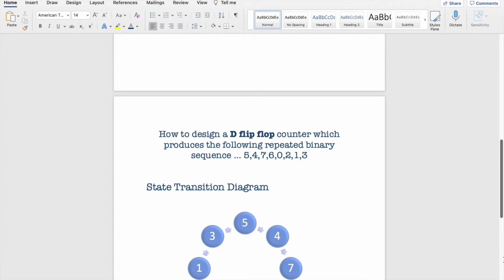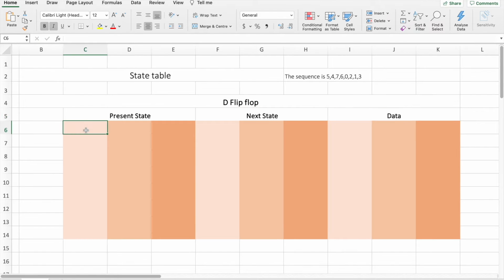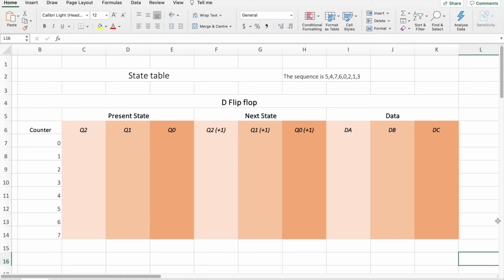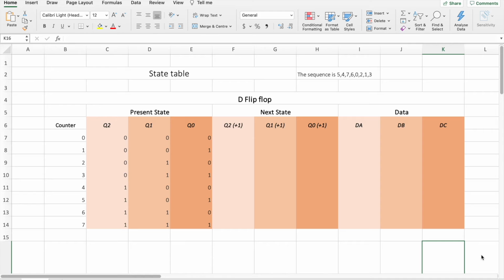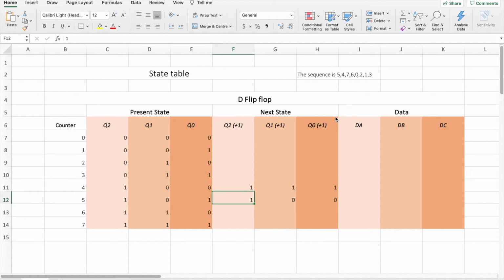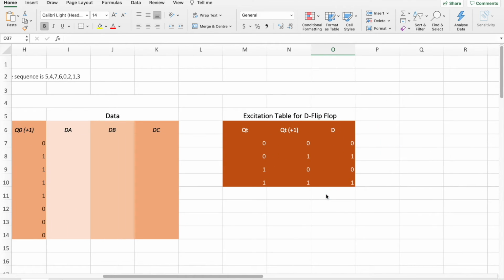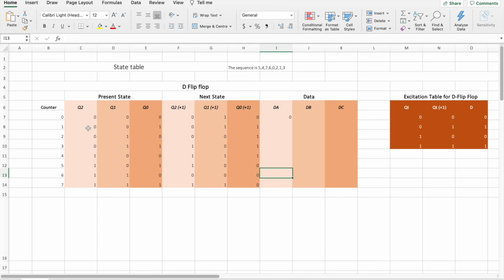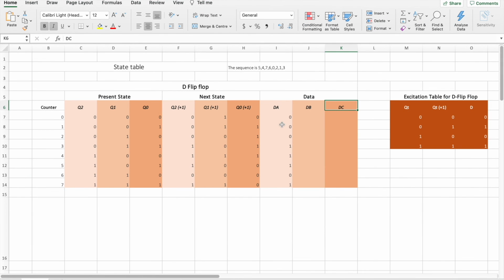State table for synchronous D Flip flop counter using the following sequence 5,4,7,6,0,2,1,3.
This video explains how to do the state table for the D Flip Flop.